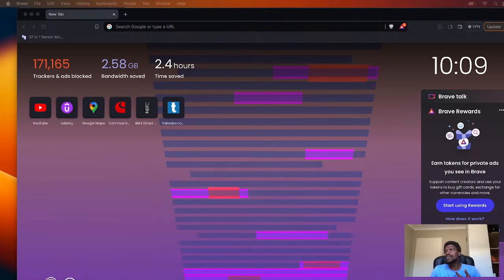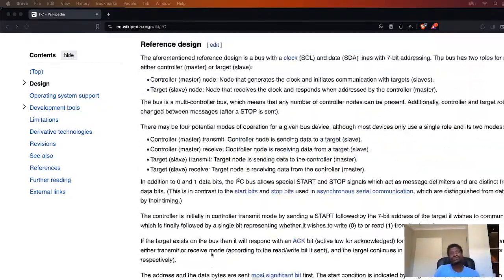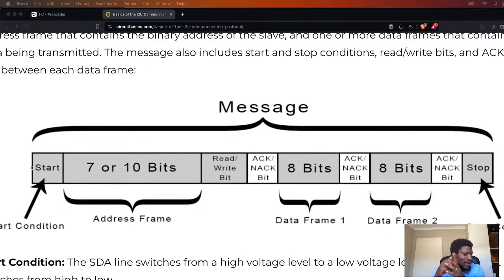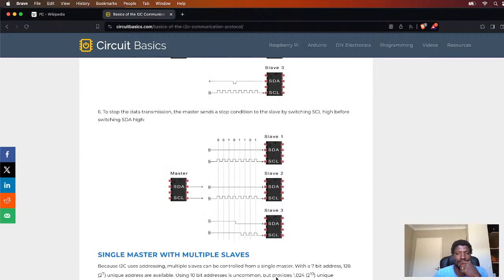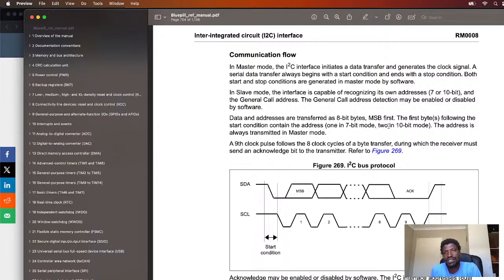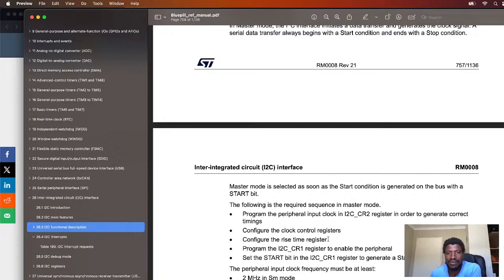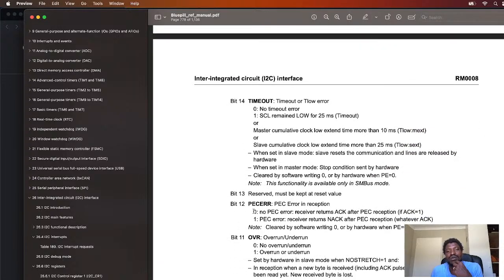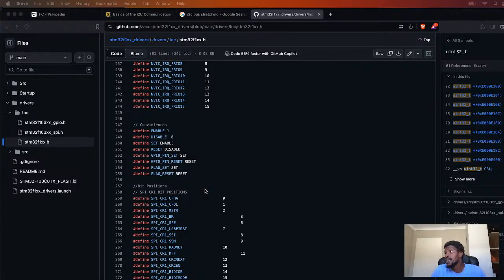STM32F1xx I2C - Part 1 Functional Description and Register Exploration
In this part of the Bluepill I2C series we explore how the protocol works, where all the Peripheral are, their registers and how to initialize them